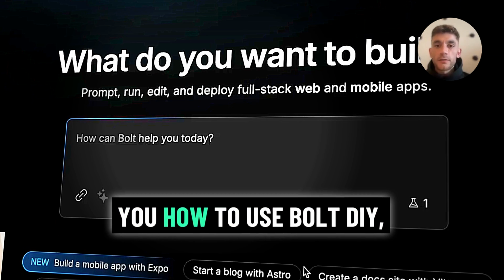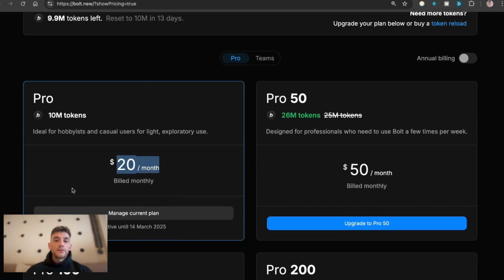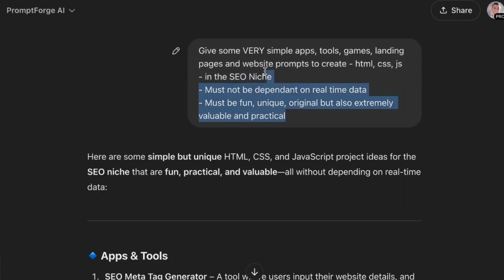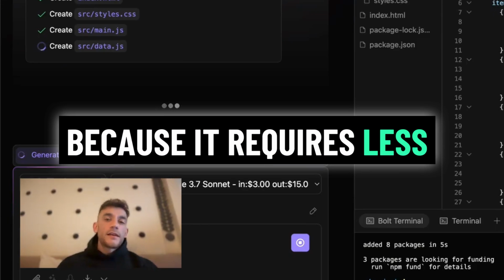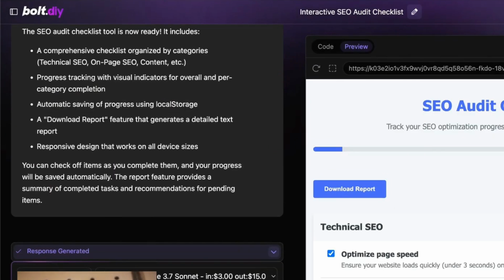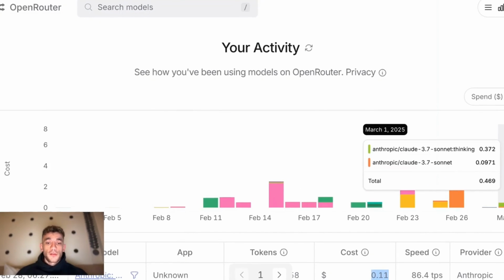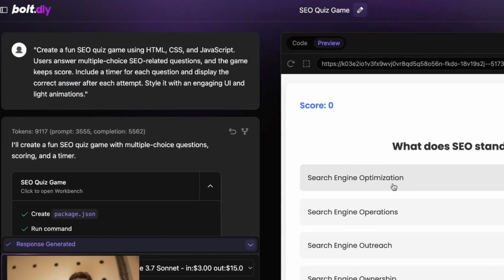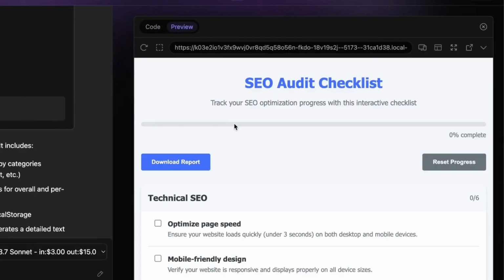FREE AI Coder? Bolt DIY + Claude 3.7 Wins! 🤯